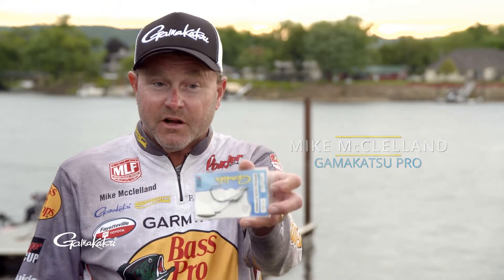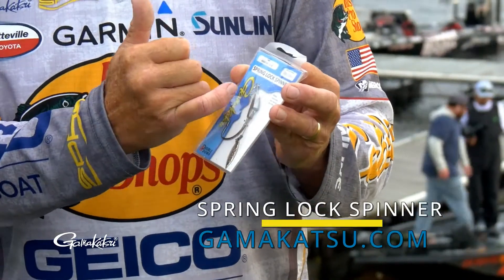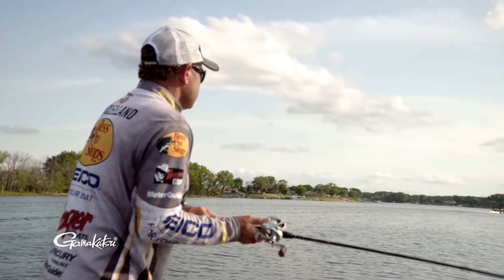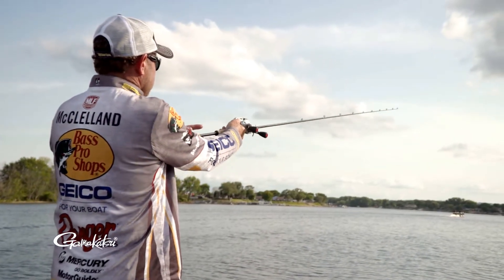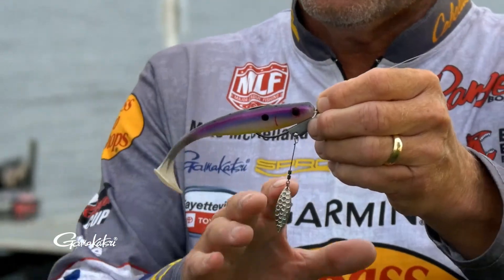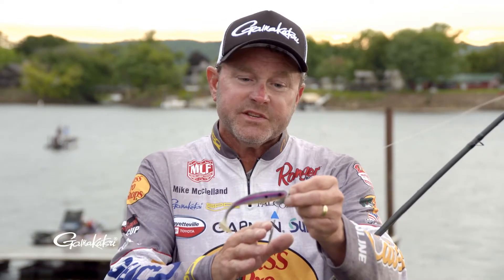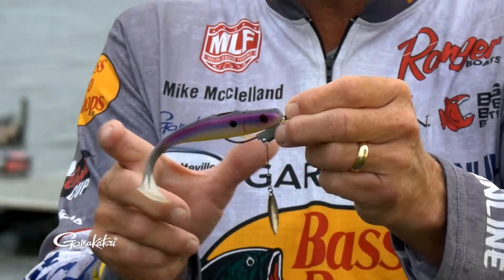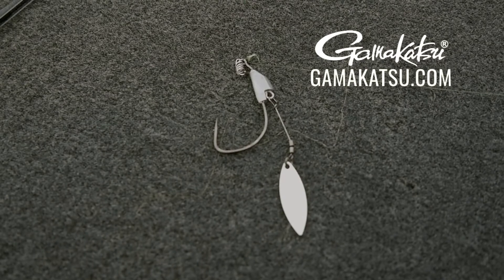Gamakatsu Introduces Spring Lock Spinner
The new Spring Lock Spinner from Gamakatsu makes your favorite swimbaits and other soft plastics even more effective by adding flash and vibration to attract fish from even greater distances. The revolutionary design features two retaining wires wound in parallel, making rigging simple and providing even more holding power, so baits won’t slip no matter how hard you fish. The new rigging system has innovative features that draw strikes from pressured fish and is built on a premium 2x strong hook to handle the biggest predators. Combining the 28-degree hook eye and premium spring lock allows you to keep your bait in place, so it runs true every cast.

Product Features:

-Nickel willow blade delivers flash and sound to lure fish from a distance
-Double Down Spring Lock bait screw is an easier, more efficient way to keep soft plastics perfectly positioned
-Extra-wide gap permits rigging the biggest baits with plenty of room to set the hook
-2x strong forged carbon steel hook stands up the hardest hook sets and biggest predators